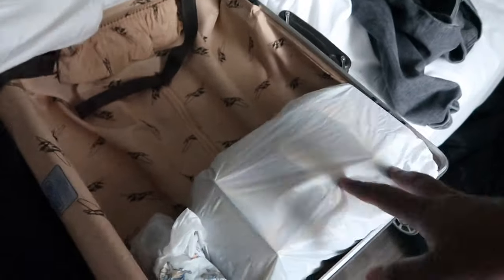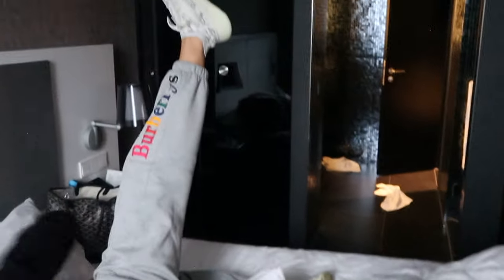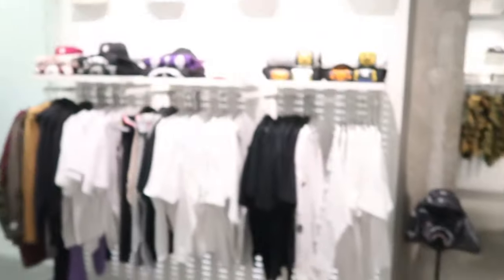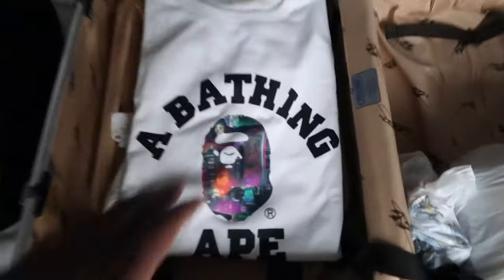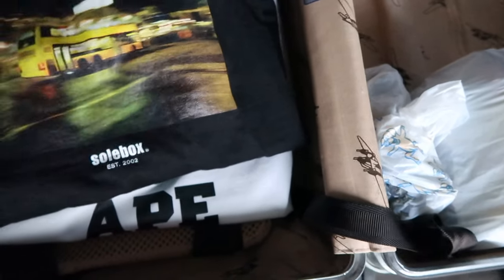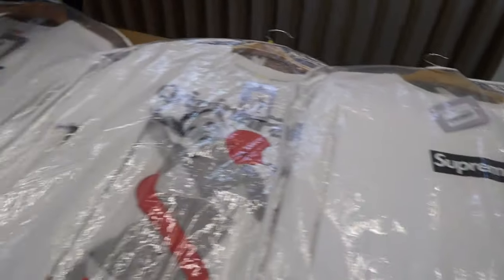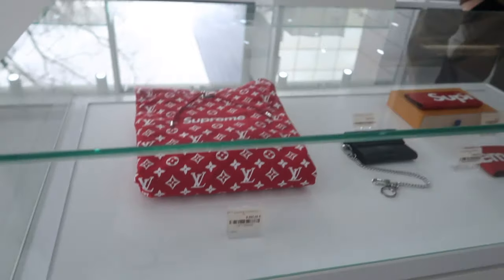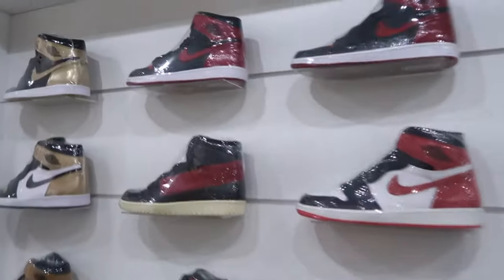Sneaker & Streetwear Shopping In Berlin, Germany!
We visit Berlin, Germany and go check out some of the resell and retail stores for Sneakers & Streetwear including bunch of Bape, Yeezys, Supreme, Fear Of God and more..